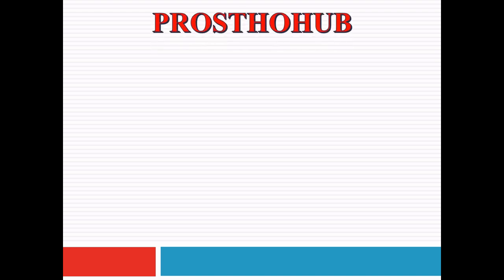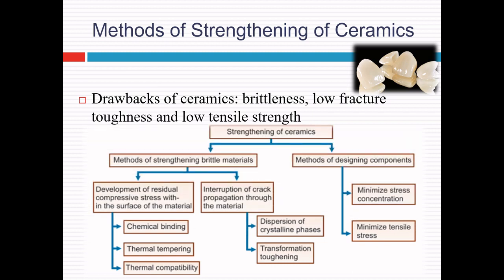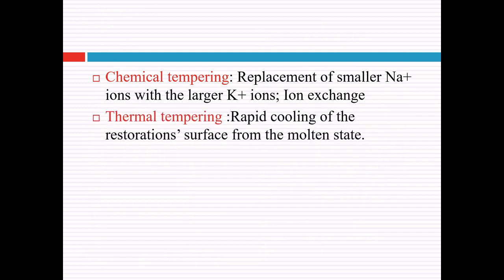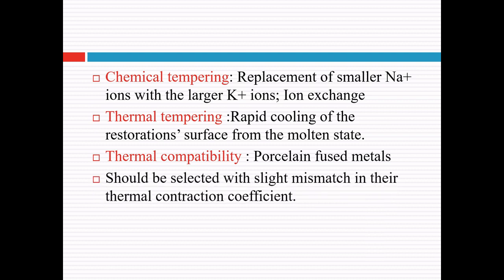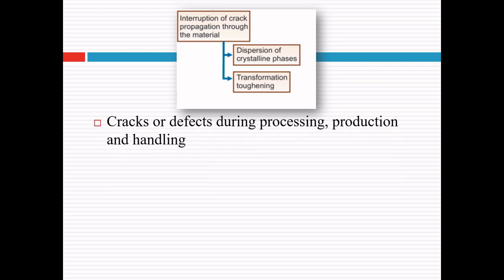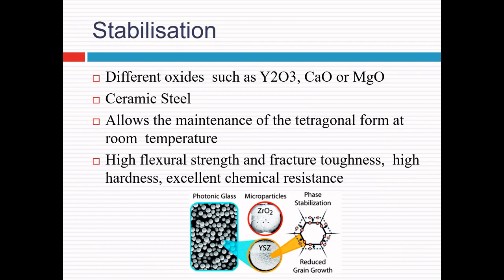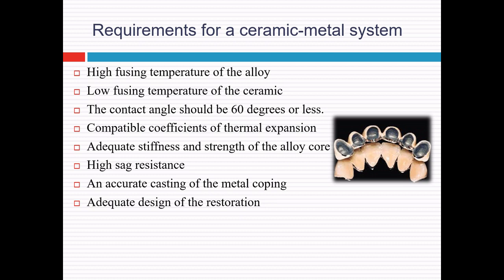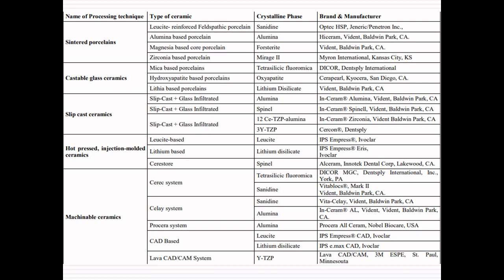Dental Ceramics : Part 2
Discussing in detail about the methods of Strengthening of Dental Ceramics
Your suggestions & feedbacks are most welcome.